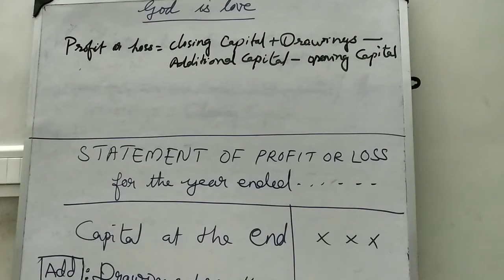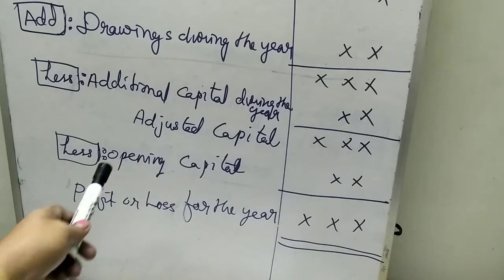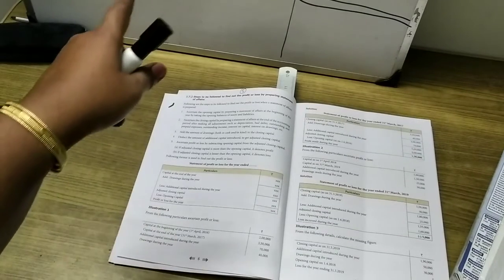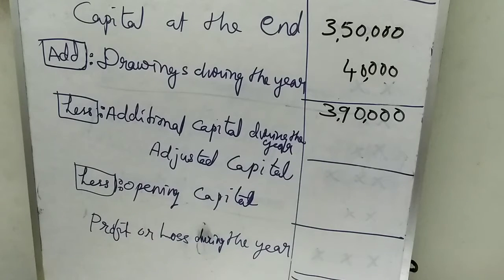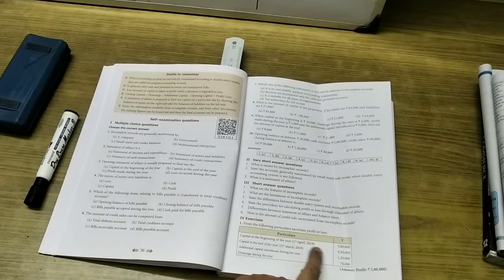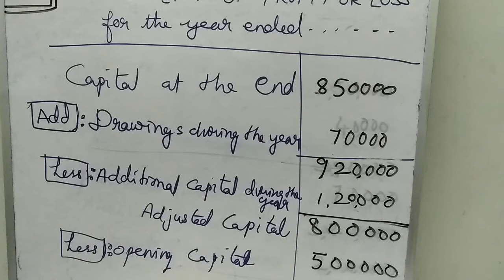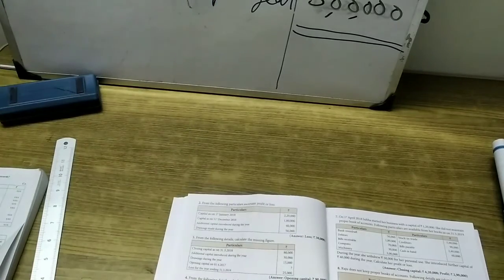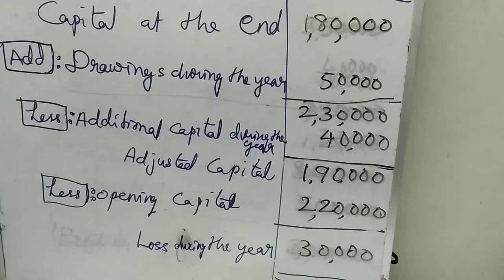PLUS 2_ ACCOUNTANCY UNIT 1 STATEMENT OF PROFIT OR LOSS_ILLUS-1&EX-1&2